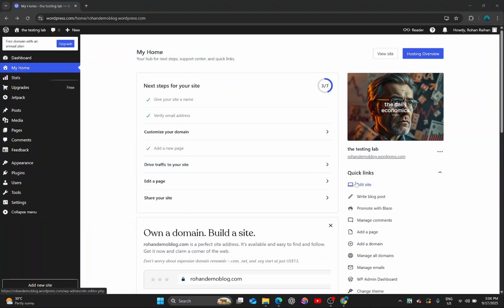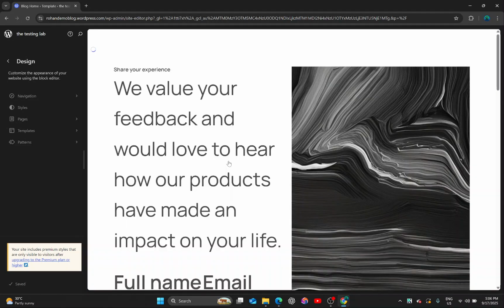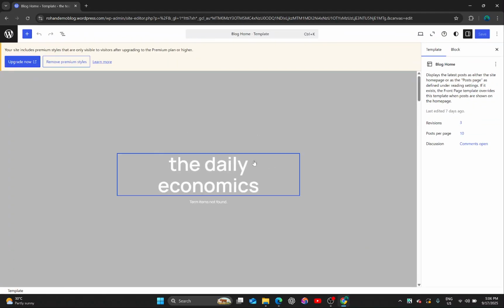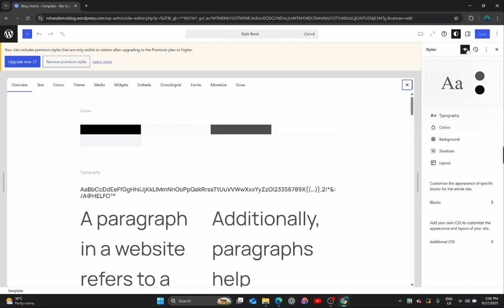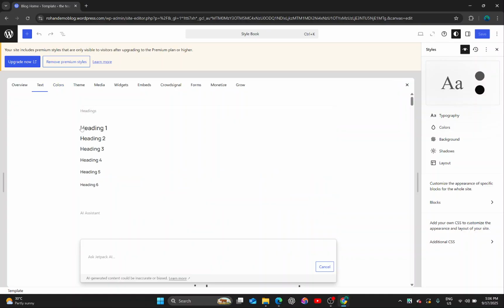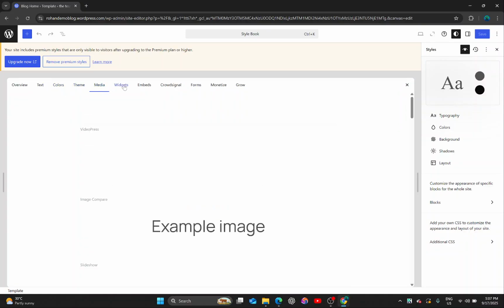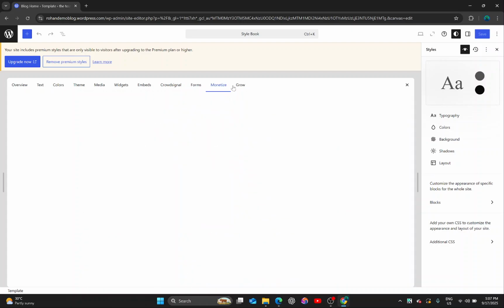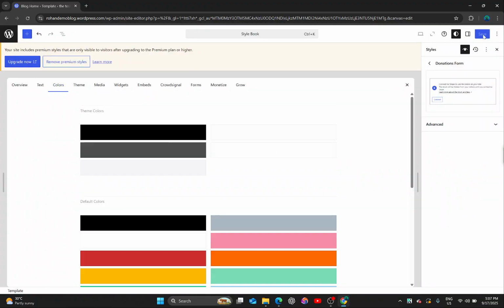How to Use the Style Book on Wordpress.com (Full 2026 Guide)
In this tutorial, we’ll show you how to use the Style Book on WordPress.com to customize your site’s design with ease. The Style Book lets you preview fonts, colors, and overall styling in one place, so you can make your website look exactly the way you want. Perfect for beginners or anyone looking to polish their site’s design in 2026.